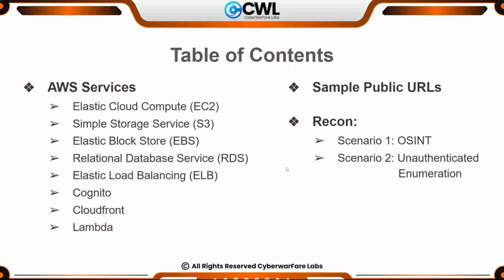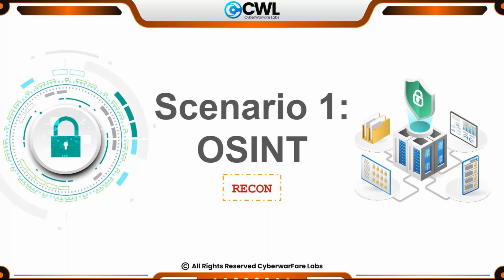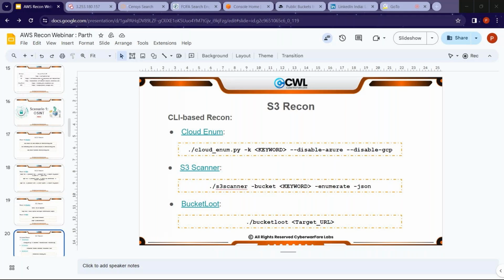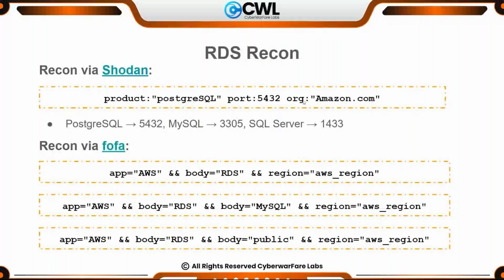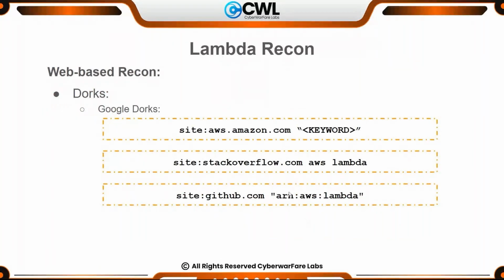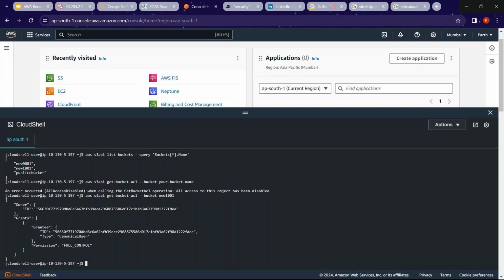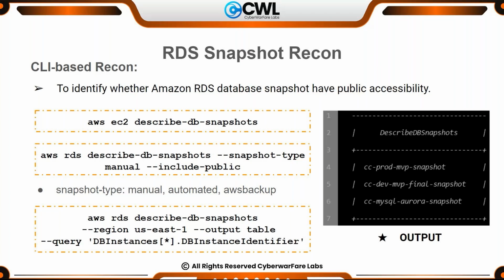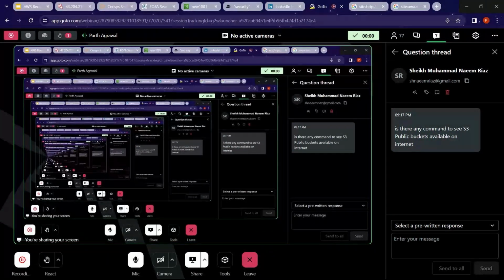External Attack Surface for Initial Access in AWS Cloud Webinar 🌩️ | CyberWarFare Labs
🙋🏻Welcome to our webinar on AWS Cloud security, with our topic on 'External Attack Surface for Initial Access'. 🌩️

⏭️ In this session, we'll explore methods for obtaining initial access while remaining unauthenticated. Throughout this session, we'll demonstrate various tools and techniques used by attackers to get publicly accessible information's related to AWS Services. By understanding these tactics, you'll be better equipped to identify and mitigate potential threats effectively.

💪Join us as we explore the realm of AWS Cloud security and strengthen our defenses against unauthorized access.

🎯 Happy Learning!